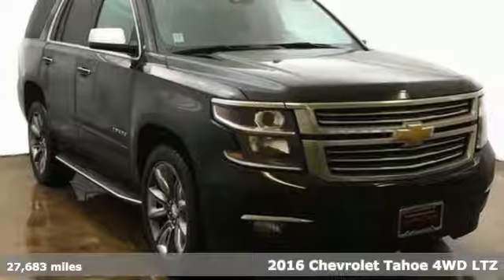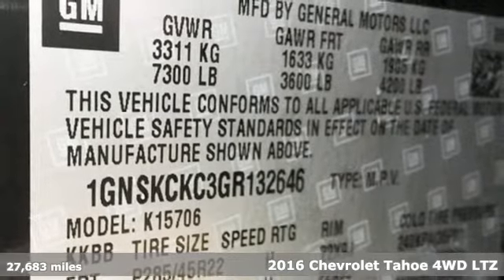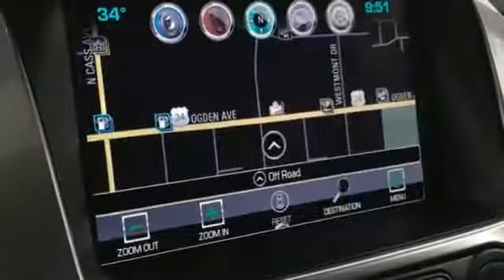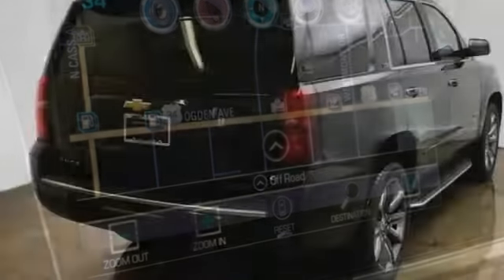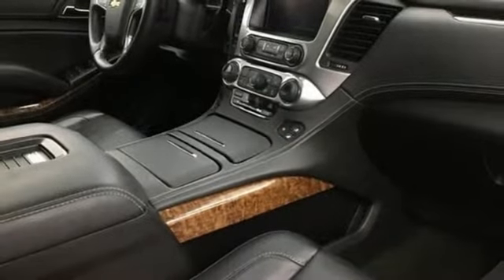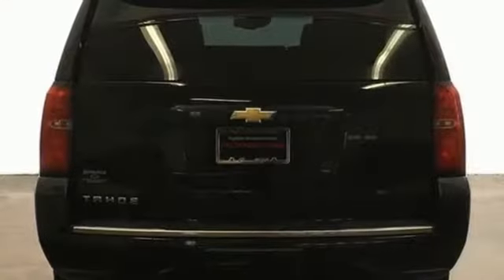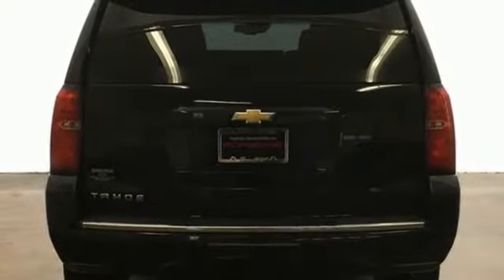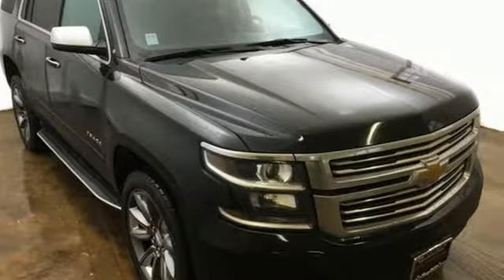Used 2016 Chevrolet Tahoe Westmont IL Chicago, IL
Year: 2016
Make: Chevrolet
Model: Tahoe
Trim: LTZ
Engine: EcoTec3 5.3L V8
Transmission: 6-Speed Automatic Electronic with Overdrive
Color: Black
Interior: Jet Black
Mileage: 27683
Stock #: 11159A
VIN: 1GNSKCKC3GR132646
CARFAX One-Owner. Clean CARFAX. Black 2016 Chevrolet Tahoe LTZ 4WD 6-Speed Automatic Electronic with Overdrive EcoTec3 5.3L V8 ONE OWNER, CLEAN CAR FAX, MSRP $70,755, Tahoe LTZ, 4D Sport Utility, EcoTec3 5.3L V8, 6-Speed Automatic Electronic with Overdrive, 4WD, Black, Jet Black w/Leather-Appointed Seat Trim, Blind spot sensor: Side Blind Zone Alert warning, Bose Centerpoint Premium 10-Speaker Surround Sound, Head-Up Display, Heated & Cooled Driver & Front Passenger Seats, Heated Leather Wrapped Steering Wheel, Heated rear seats, Lane Keep Assist, Power Release 2nd Row Bucket Seats, Power Sunroof, Rear Seat Blu-Ray/DVD Entertainment System, Rear Seat DVD Entertainment System, SiriusXM Satellite Radio, Sun, Entertainment & Destinations Package, Telescoping steering wheel, Tilt steering wheel, Trip computer, Wheels: 22" 5-Spoke Ultra-Bright Machined (LPO), Wireless Charging.brbrRecent Arrival!brbrAwards:br * 2016 KBB.com Best Resale Value Awards * 2016 KBB.com 16 Best Family Cars * 2016 KBB.com Best Buy Awards WinnerbrMAKE IT A POINT TO VISIT OUR PORSCHE SHOWROOM AND TAKE HER FOR A WHIRL AROUND TOWN. AND BACK TO YOUR GARAGE!! EASY TO FIND, NO HASSLES. NAPLETON WESTMONT PORSCHE Serving all of Chicago, Orland Park, Oak Brook, Naperville, Hinsdale, Lombard, Lisle, Bollingbrook, Joliet and Oak Park for over 30 years,brbrReviews:brbr * Stout towing capacity; available nine-person seating capacity; quiet highway ride; impressive interior quality. Source: Edmunds

Address:
201 E Ogden Ave